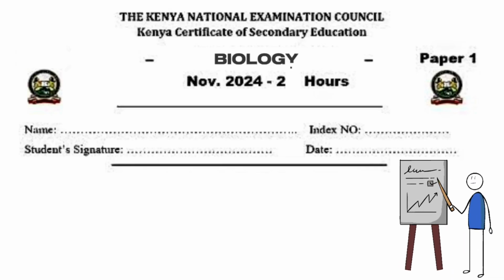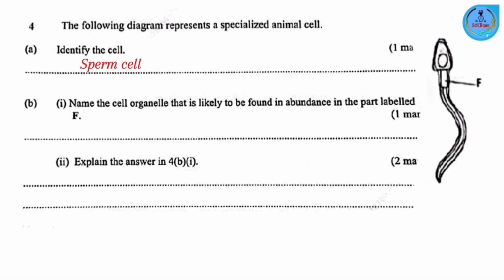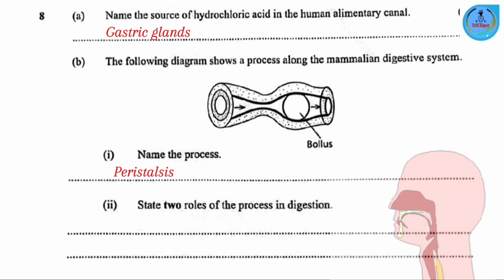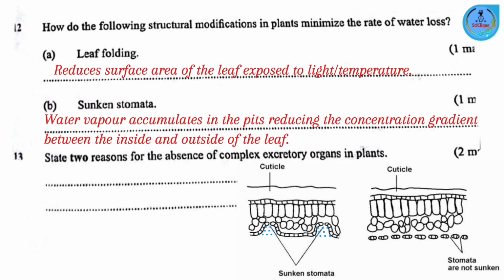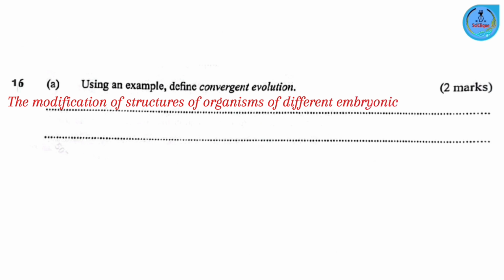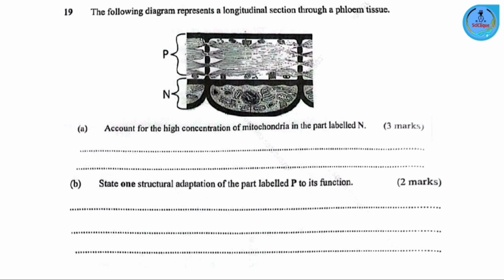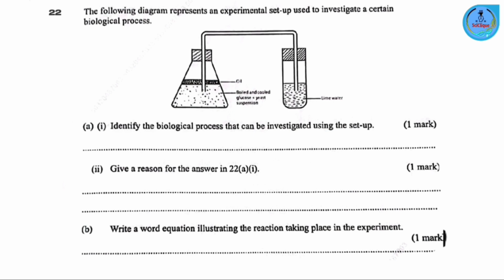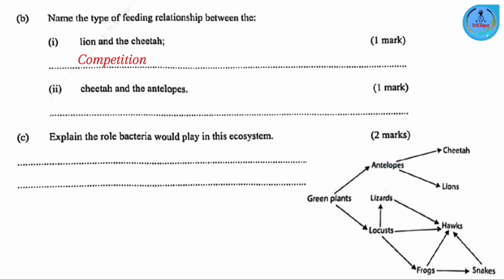Demystifying KCSE 2024 Biology Paper 1 I Key Concepts Simplified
This video takes you on a comprehensive journey through the 2024KCSE Biology Paper 1, unpacking its key concepts with clarity and depth. Whether you're preparing for exams or revisiting crucial topics, this discussion is designed to build your confidence and understanding of biology

We discuss the process of digestion, focusing on the rhythmic motion of peristalsis that moves food through the alimentary canal. We explore germination, specifically hypogealgermination, and how certain seeds develop and leave their cotyledons below the surface. Using practical examples, we delve into microscopy by examining the onion epidermis and demonstrating how to estimate cell size within the field of view, an essential skill for any biology student.

The video also highlights the importance of biological apparatus, such as the pooter, in field studies for collecting small organisms. This ties into a broader discussion of ecosystems, trophic levels, and the transfer of energy through food webs, showcasing the intricate connections within nature. We move to the mammalian gaseous exchange system, breaking down how oxygen and carbon (IV) oxide are efficiently exchanged in the lungs, and extend this to include the heart’s role in pumping blood to sustain life.

The male reproductivesystem is addressed with careful attention to its structure and function, while the topic of transpiration transitions us to plant physiology, comparing it to guttation and explaining their roles in water movement. To link evolution and anatomy, we examine convergent evolution, using the wings of bats and insects as examples of how unrelated organisms can develop similar structures to adapt to their environments.

Anaerobic respiration is another critical topic discussed, illustrating how organisms produce energy in the absence of oxygen and how this contrasts with aerobic pathways. Finally, the structure and adaptations of phloem tissue, particularly sieve tubes, are explained in detail, highlighting their role in transporting nutrients in plants.

This video bridges practical applications and theoretical concepts, making Biology approachable and engaging. By the end, you’ll feel more connected to these topics, ready to tackle the exam with a clearer understanding and a sense of accomplishment.